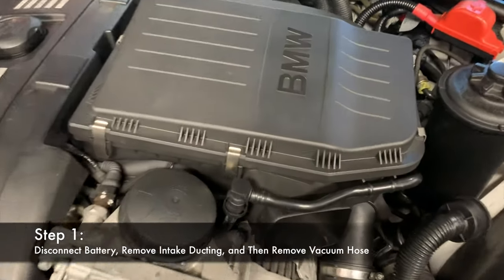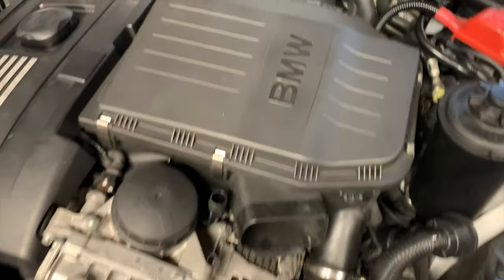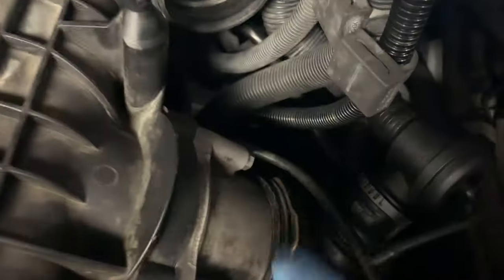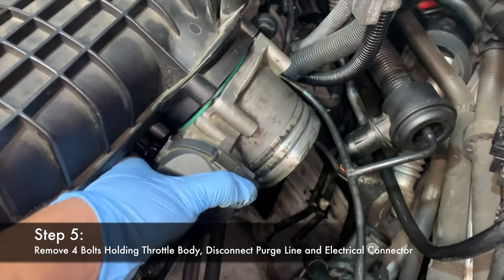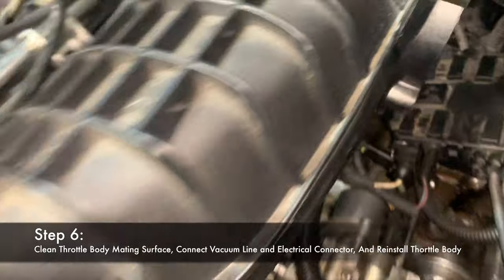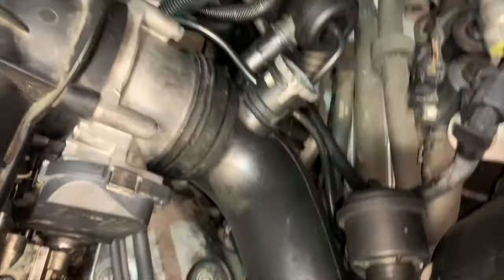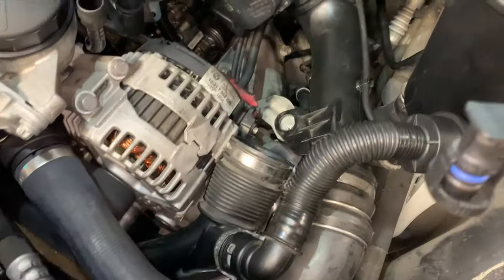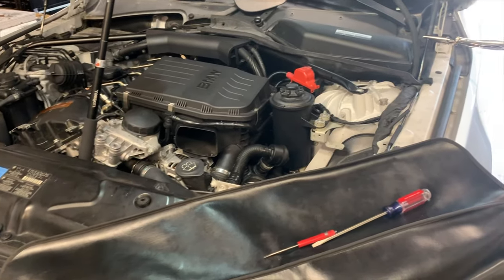DIY: N54 Throttle Body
VIdeo showing how to change throttle body on a N54. The vehicle shown is a 535i but process is very similar for 135i and 335i